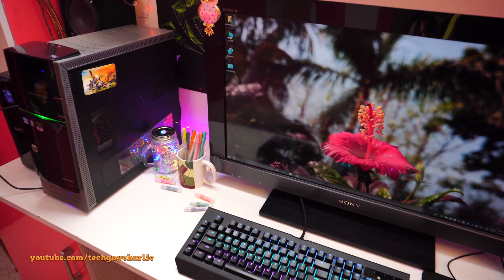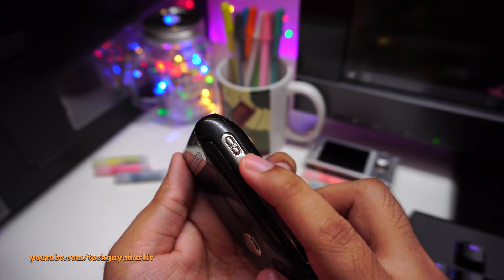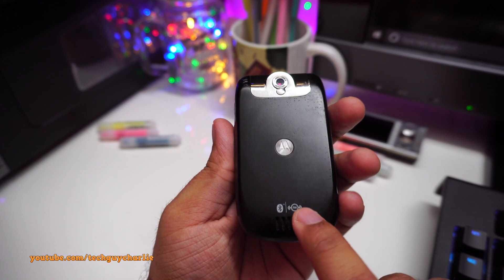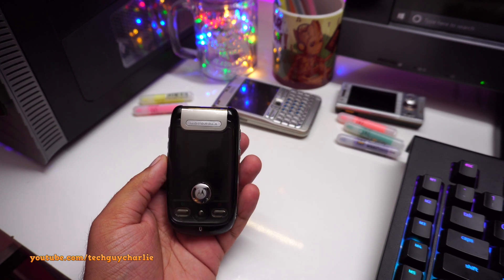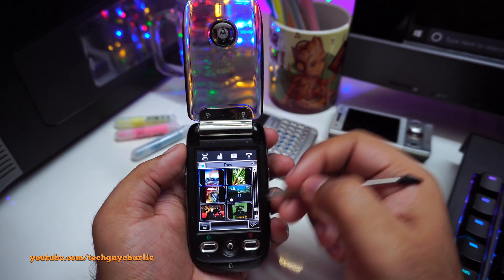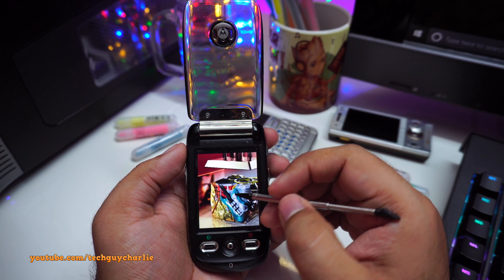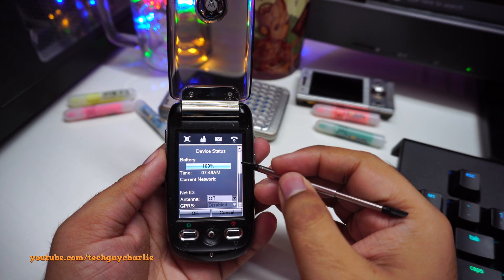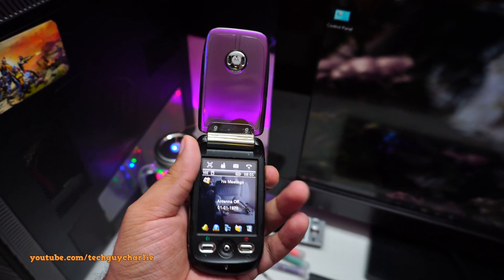Intel and Linux powered phone Motorola A1200 (MotoMing) Nostalgic Saturdays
The Motorola Ming or A1200 was announced in December of 2005 about 12 years ago. It was powered by the Intel XScale PXA270 processor clocked at 315Mhz and ran Motorola EZX Linux.